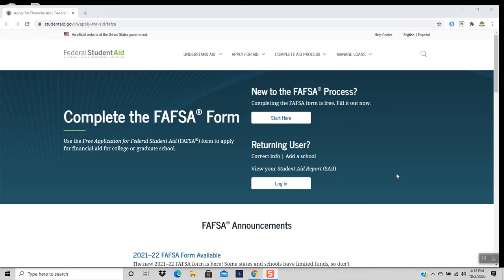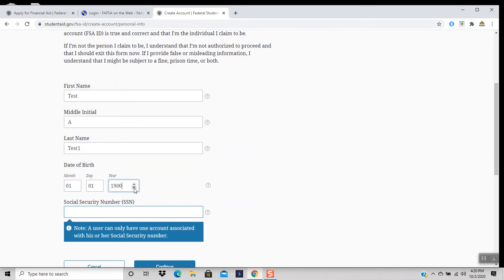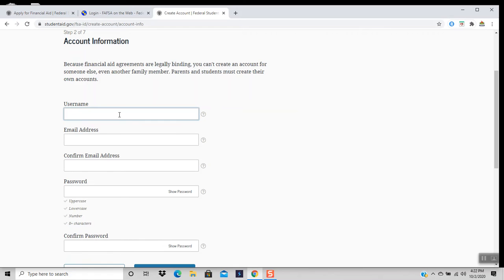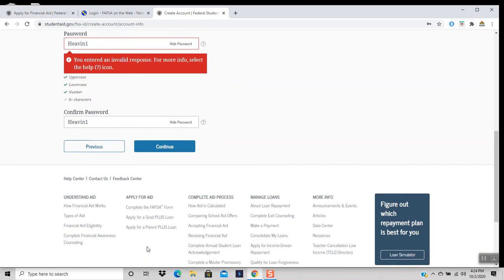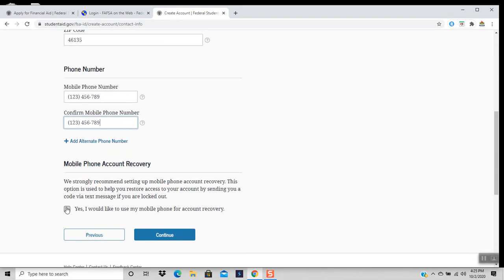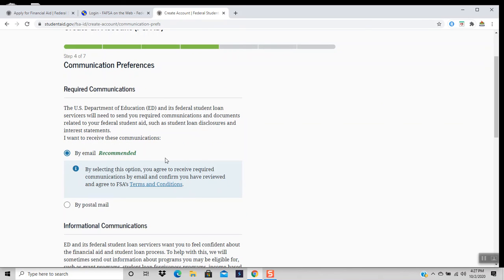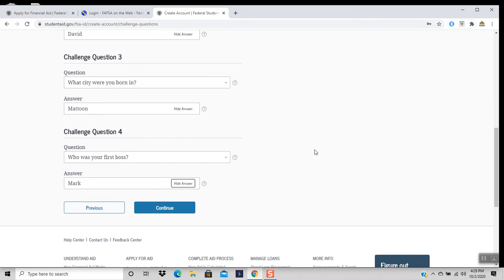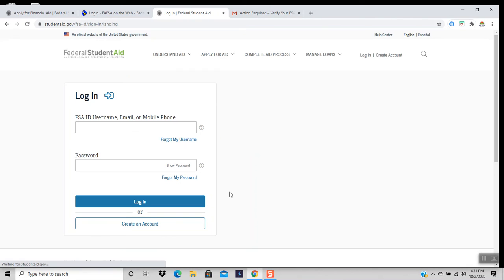How to get an FSA ID